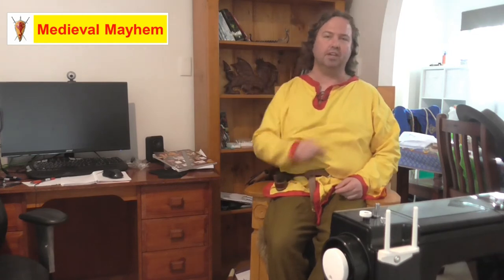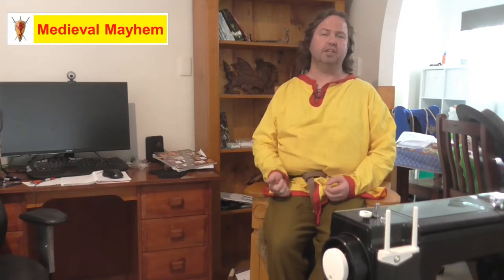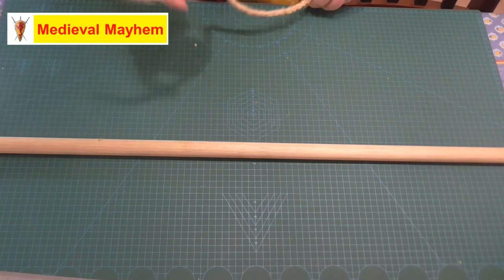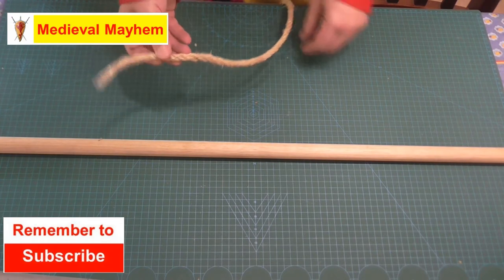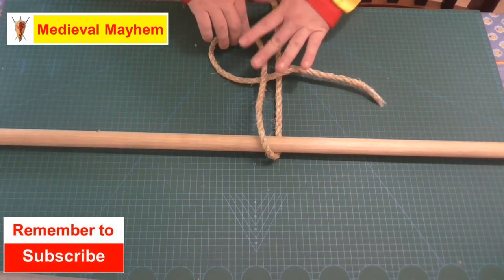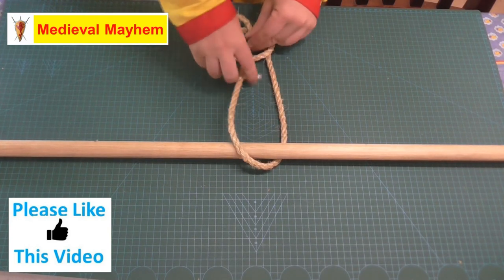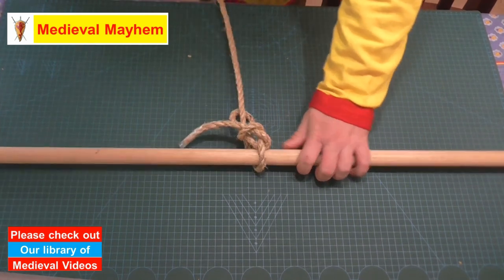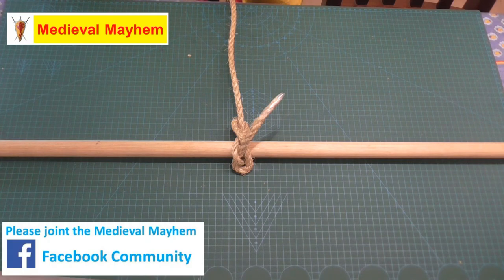Knot of the week - how to tie a running bowline knot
In this video we look at how to tie a running bowline knot